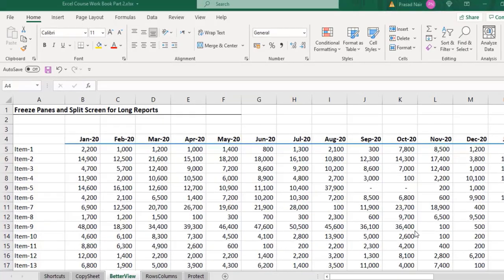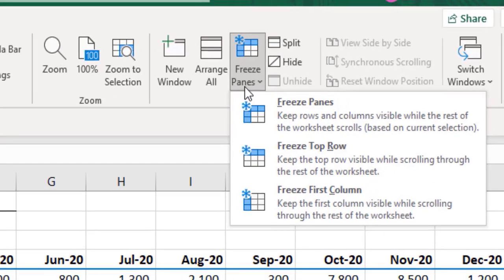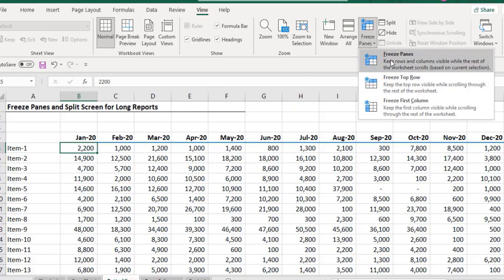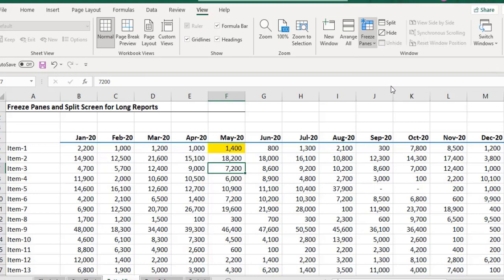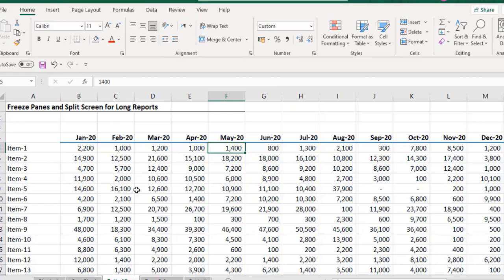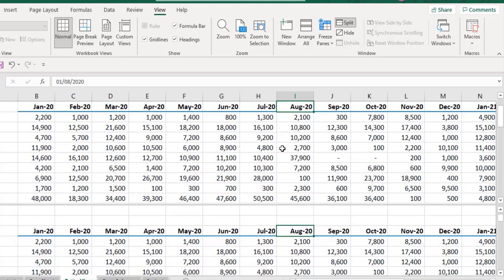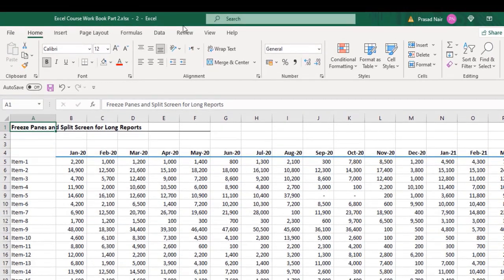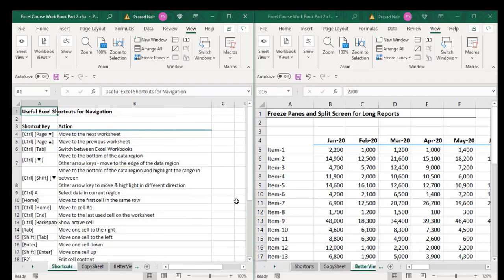How Freeze and Split Option works in Microsoft Excel